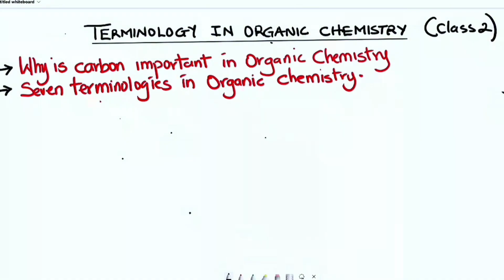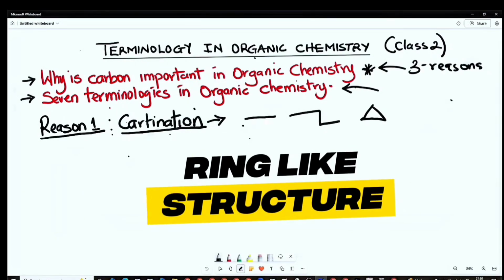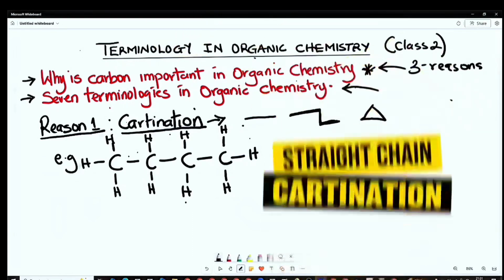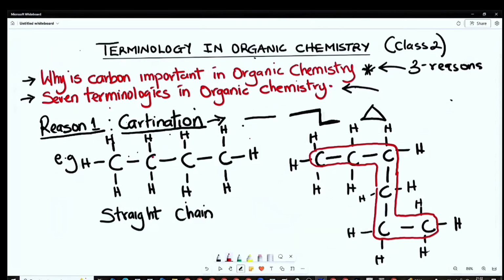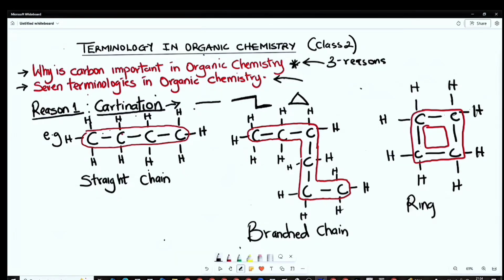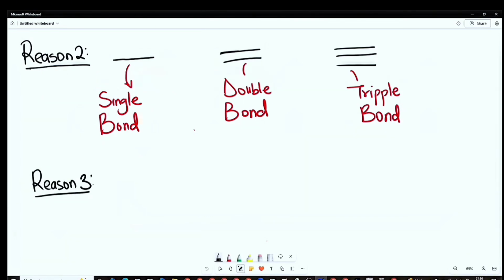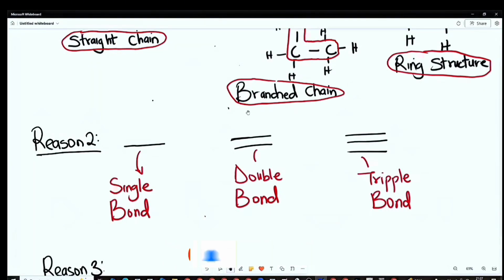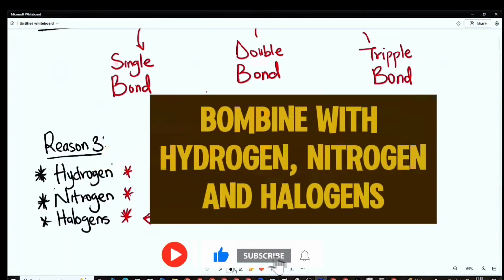How to Pass Organic Chemistry (WAEC/JAMB 2026) || with over 20 related Questions || part 2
Organic Chemistry Made Simple: Complete WAEC & JAMB 2026 Success Guide || with 20 past questions.

Struggling to understand organic chemistry for West African Examinations Council and Joint Admissions and Matriculation Board 2026? This simplified guide breaks down organic chemistry into easy, practical concepts every secondary school student can understand.
Learn step-by-step explanations of hydrocarbons, functional groups, isomerism, reactions, and nomenclature without confusion or unnecessary complexity. The lessons are structured to match WAEC and JAMB exam formats, helping students master frequently tested topics, understand exam patterns, and solve questions confidently.
Designed especially for Nigerian science students, this resource focuses on clarity, memory tips, worked examples, and exam-ready summaries. Whether you are preparing early or revising close to the exam, this guide helps you build a strong foundation and boost your performance in organic chemistry.
Perfect for SS2 and SS3 students aiming for high scores and admission success.

You can also follow us on other social media platform

WAEC organic chemistry guide,
JAMB organic chemistry tutorial
easy organic chemistry Nigeria
exam focused chemistry lessons
chemistry success guide for students